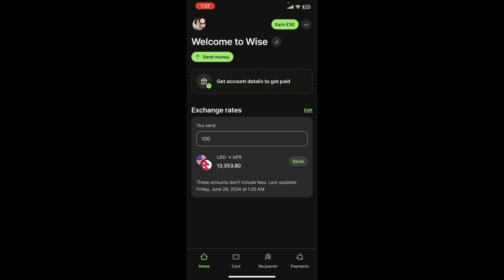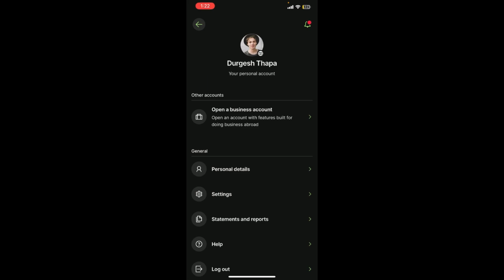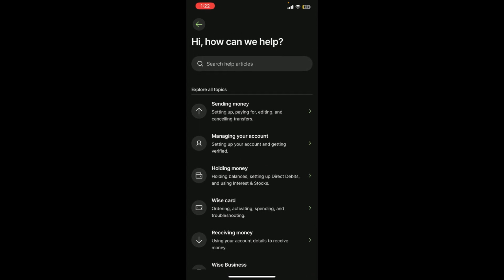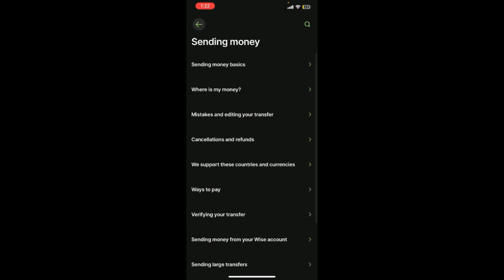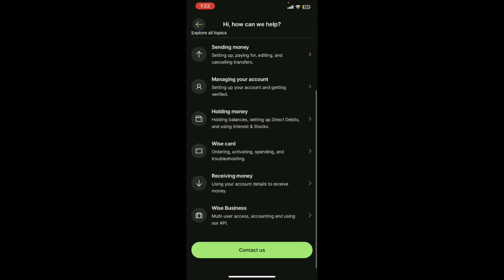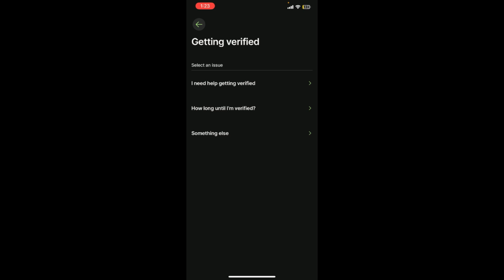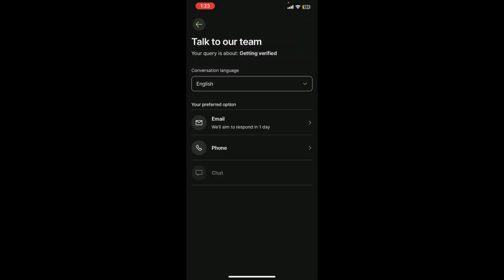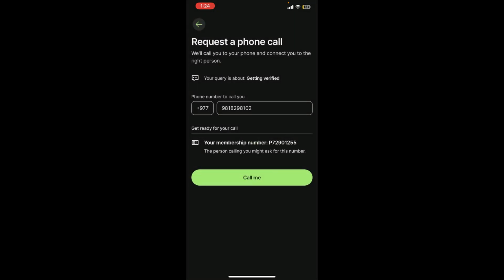How to Access Help Centre on Wise 2024 | Contact Wise Support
In this video, you'll learn how to access the Help Center on Wise. Whether you're new to using Wise or need assistance with transactions or account settings, the Help Center provides step-by-step guides and answers to common questions. We'll show you how to navigate to the Help Center from your Wise account dashboard, where you can find articles and tutorials that make managing your money easier.